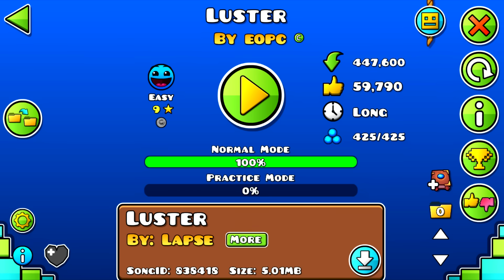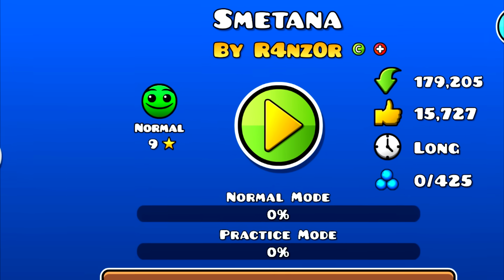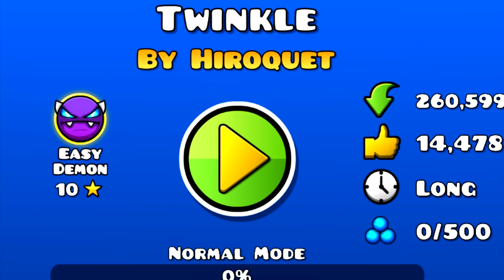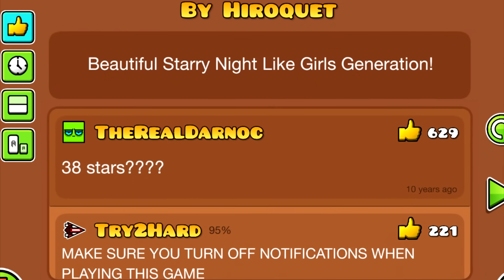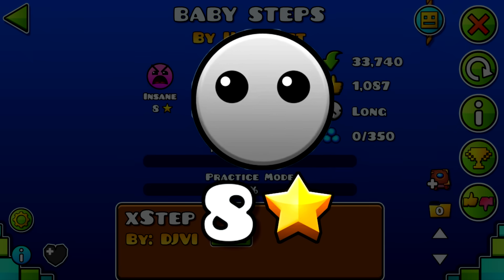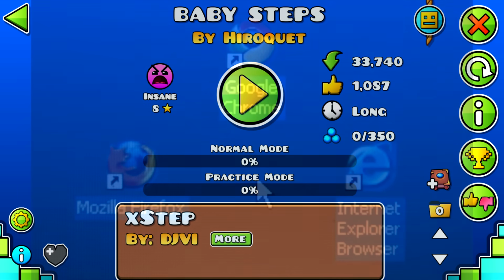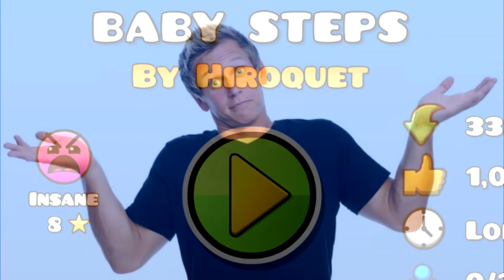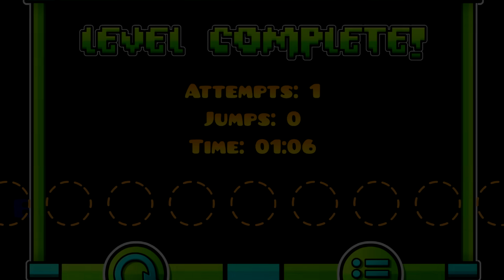Unsolved Geometry Dash Mysteries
In this video I'll talk about some interesting Geometry Dash mysteries that were not solved to this day. Also there are some cool levels and memes. I hope you'll like it :)